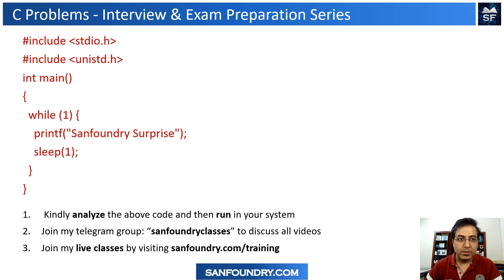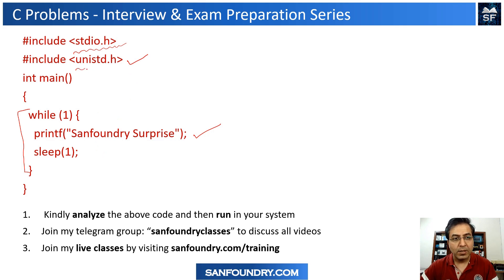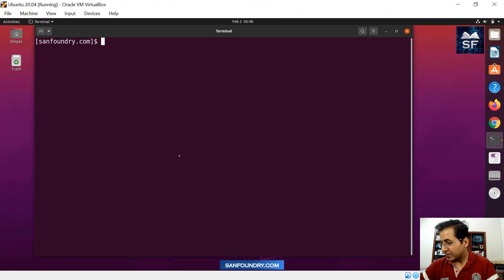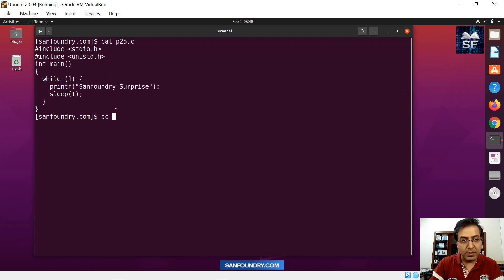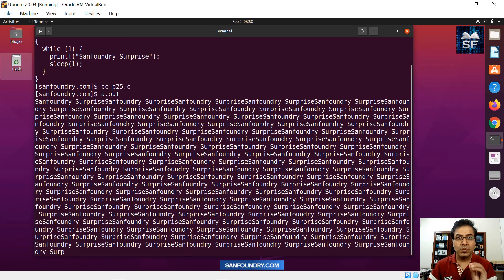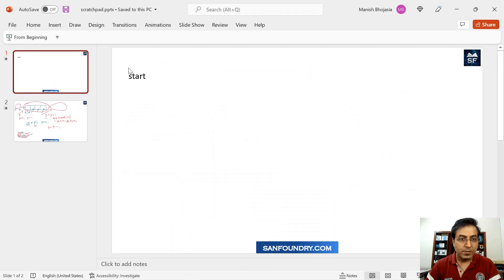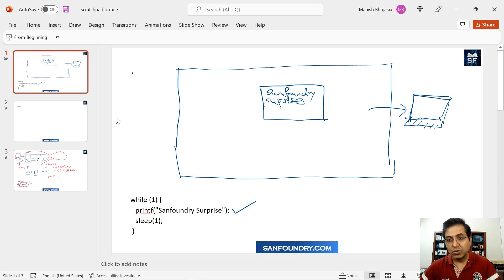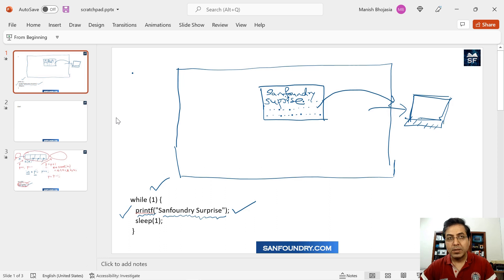C Interview Question 25 | Sanfoundry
In this C interview question video, we are printing the string “Sanfoundry Surprise” in an infinite while loop. The program won’t behave as expected. We are testing the interviewee’s knowledge of the C library as they must have a detailed understanding of the standard C library and its input/output streams to explain the behavior of this C program. We will discuss the question with a code walkthrough in the lab as well as a line-by-line explanation of the code.